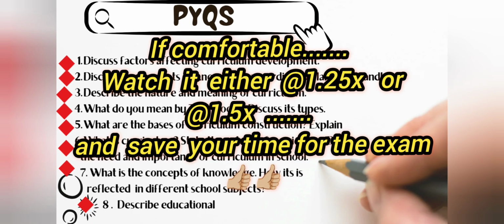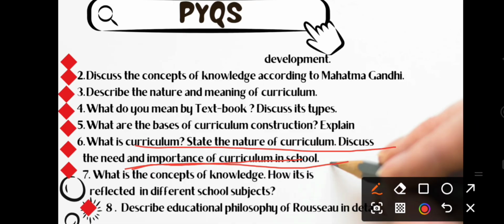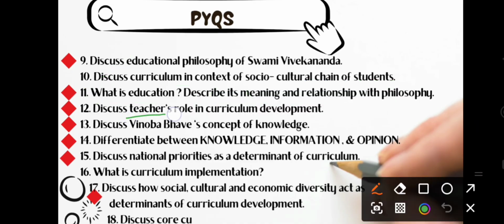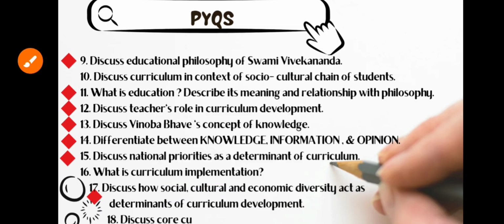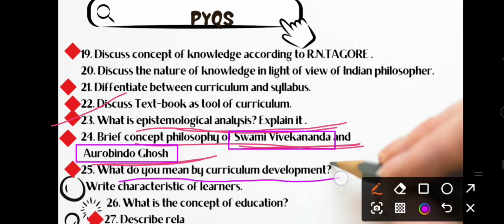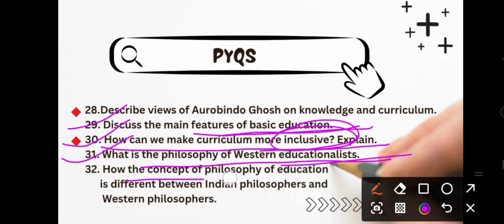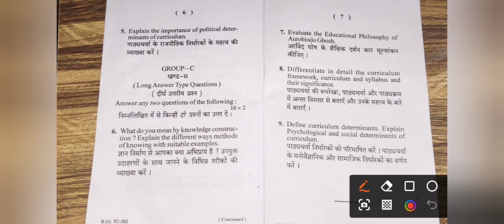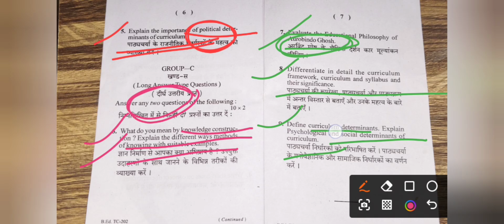Previous year questions of Knowledge & Curriculum|B.Ed. Sem-2@LearnwithKriti01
Topic covered :-

Knowledge and curriculum PYQs

knowledge and curriculum

knowledge and curriculum PYQs sem 2

knowledge and curriculum previous year question papers

knowledge and curriculum b.ed 2nd year

knowledge and curriculum b.ed 2nd year important questions

knowledge and curriculum bed 1st year

knowledge and curriculum important questions

knowledge and curriculum b.ed 2nd year unit 1
knowledge and curriculum previous year question paper

knowledge and curriculum b.ed 2nd year unit

knowledge and curriculum b.ed 2nd year question paper

knowledge and curriculum b.ed 2nd year in english

knowledge and curriculum b.ed 4th semester